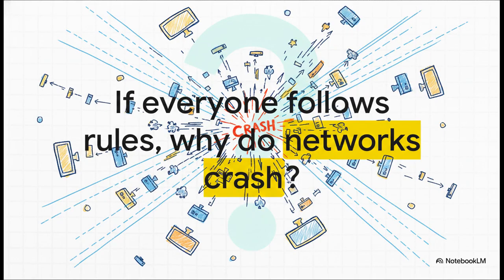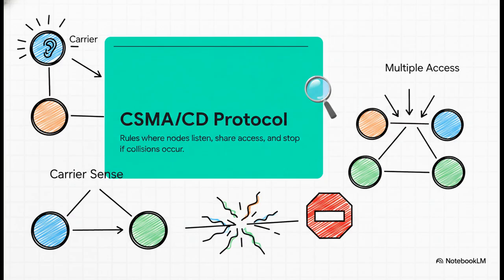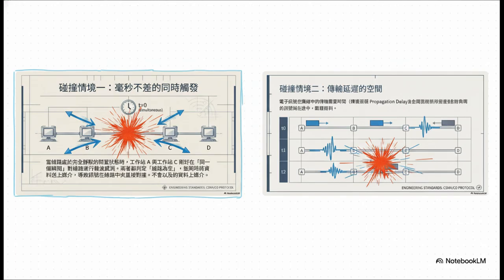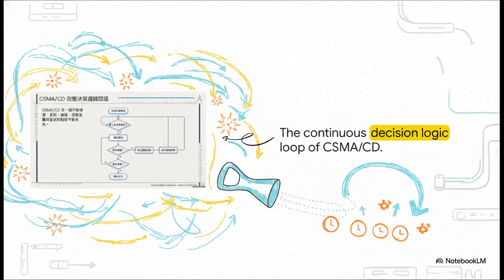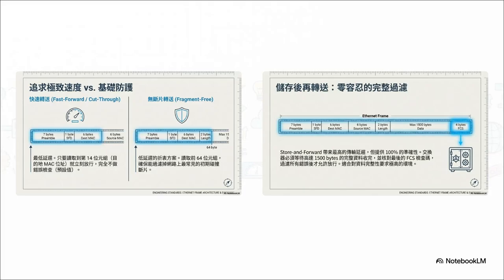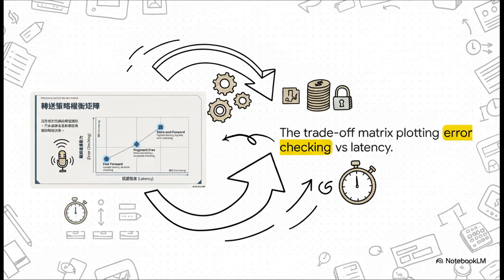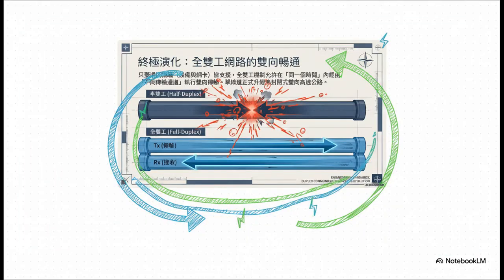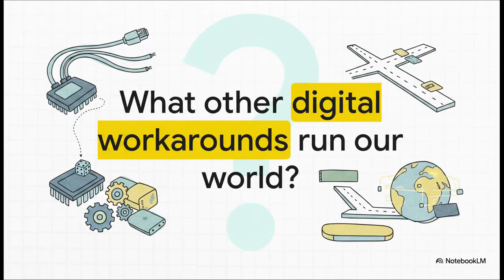Network"Switch" part(1)Understand Ethernet protocol